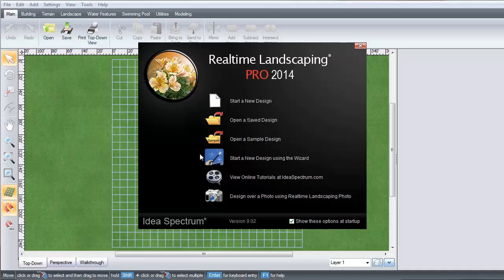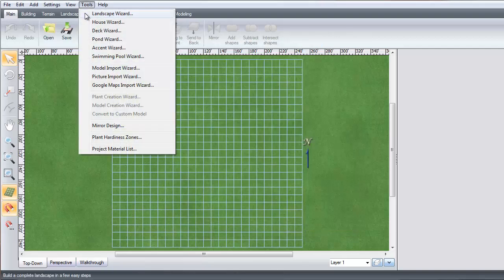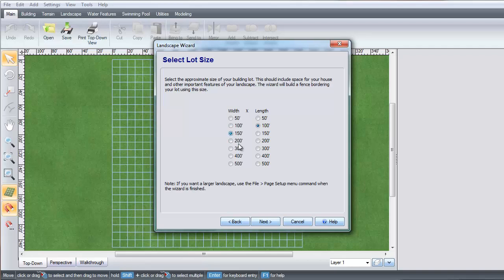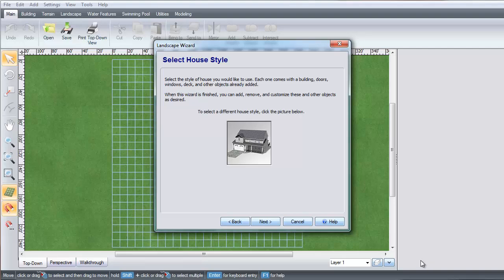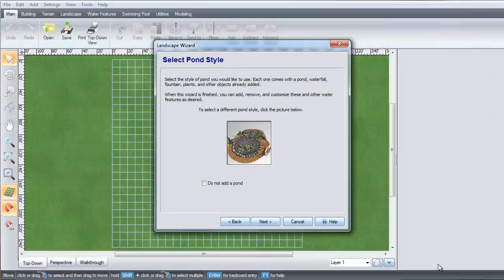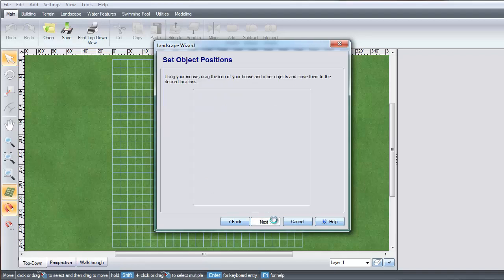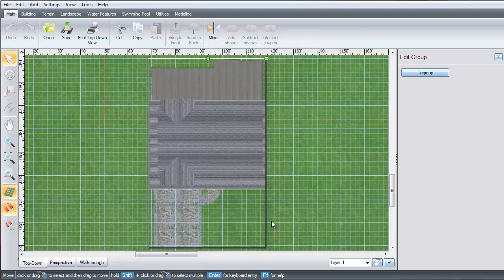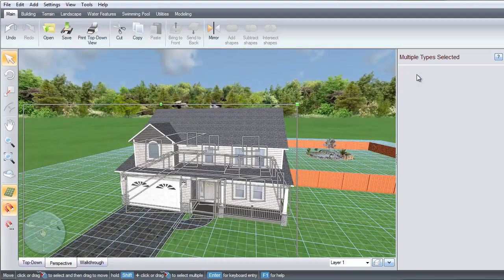Realtime Landscaping Pro- Landscape Wizard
This video will show you how to use the landscape wizard in Realtime Landscaping Pro.